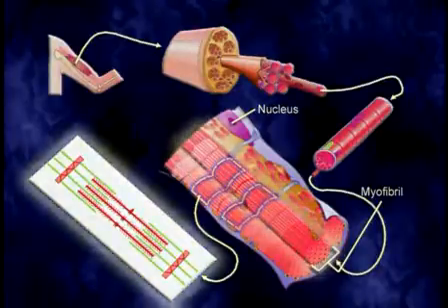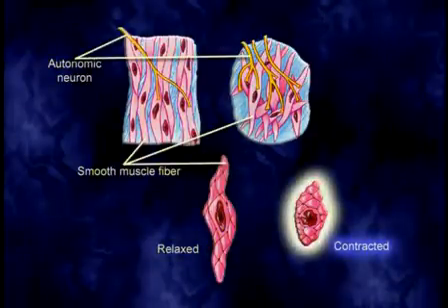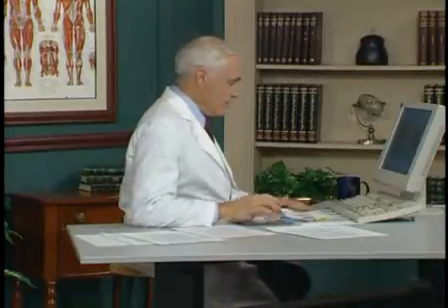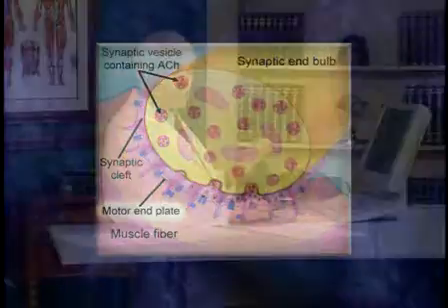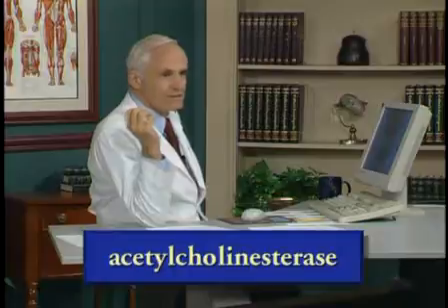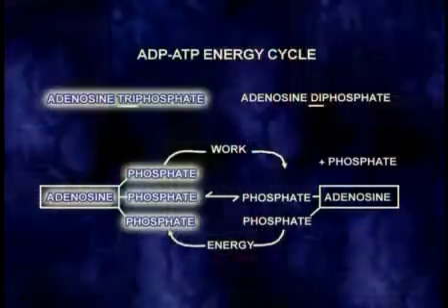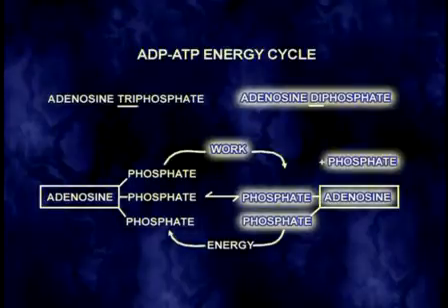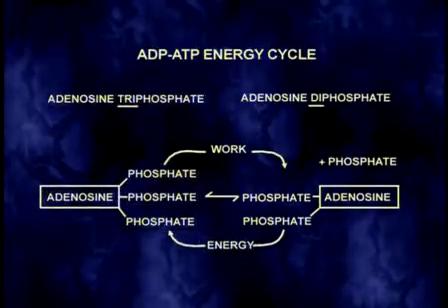TERCER VÍDEO DE ANATOMÍA HUMANA: FISIOLOGÍA Y BIOMECÁNICA MUSCULAR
VÍDEOS DE ANATOMÍA HUMANA PARA ALUMNOS DE PRIMERO Y SEGUNDO